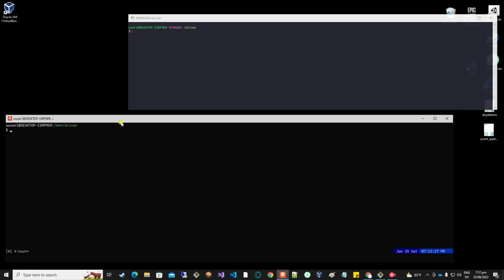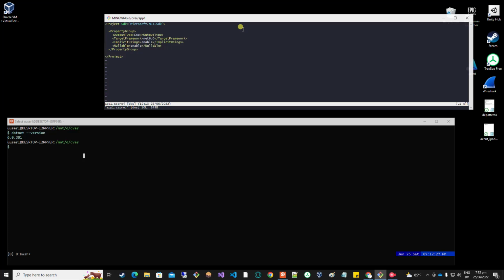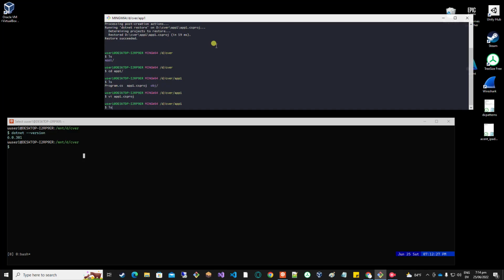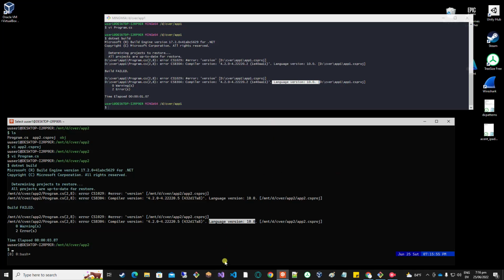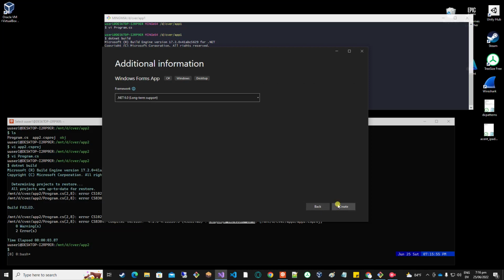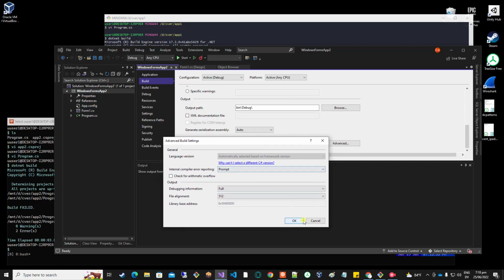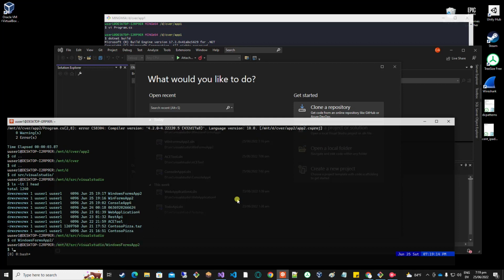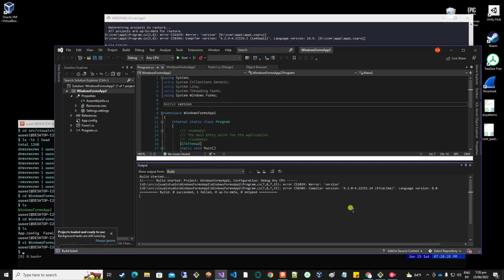How to tell your C# version?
Some language features may or may not be available for use depending on the C# version in your project.